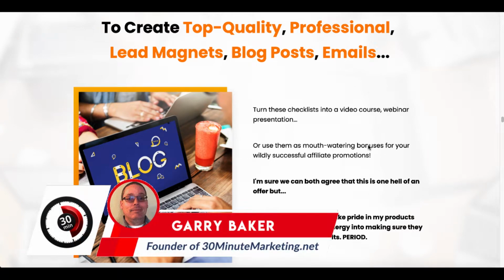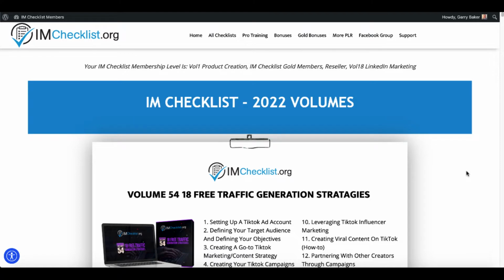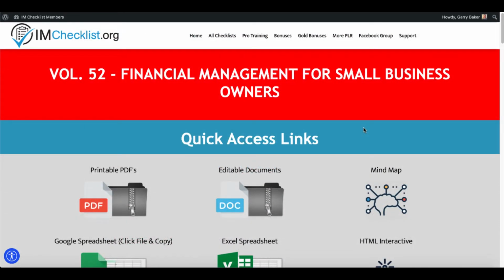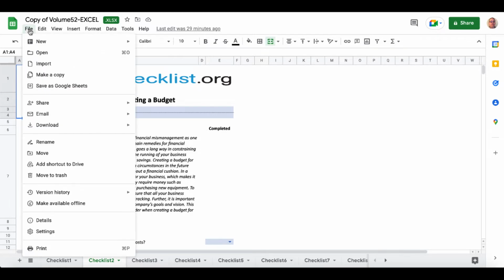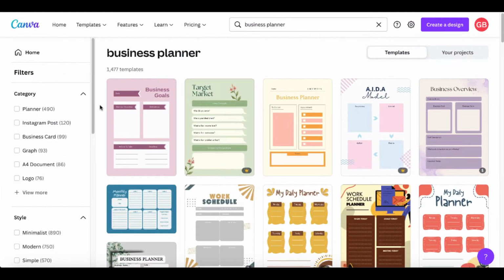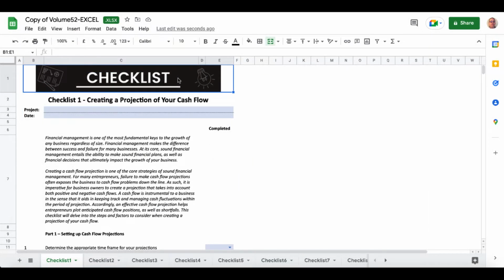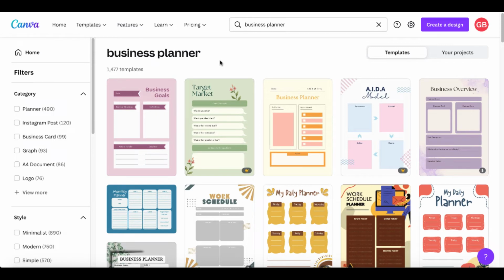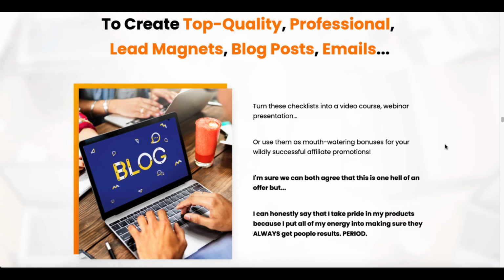SHORTCUT for Creating Your Own Digital Products to Sell Online